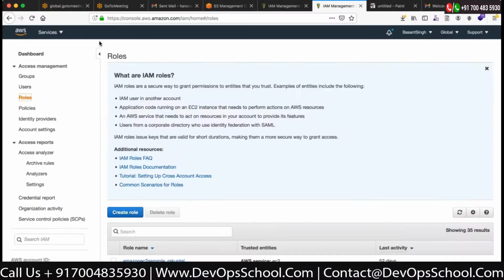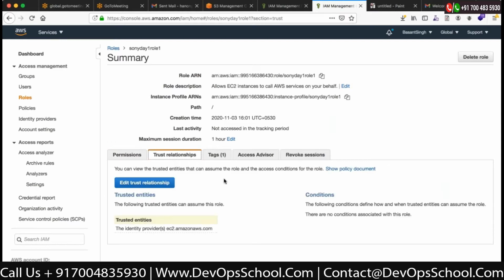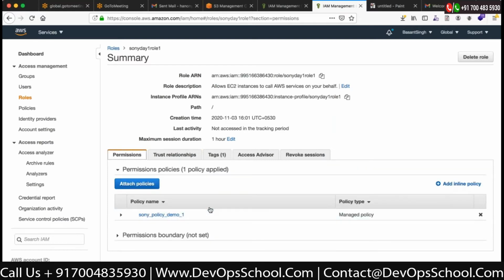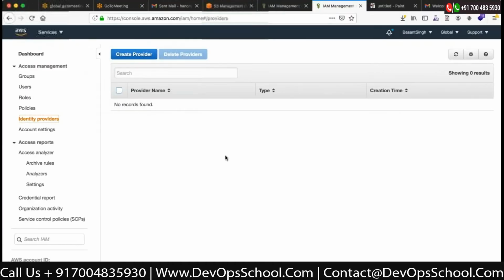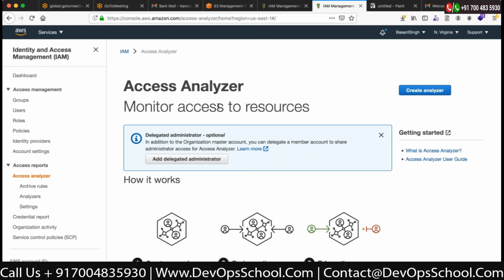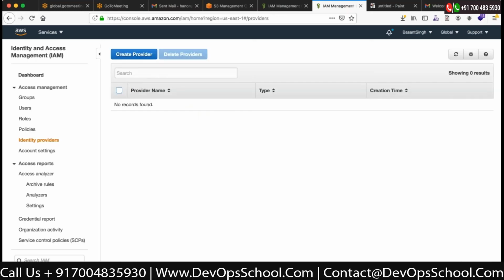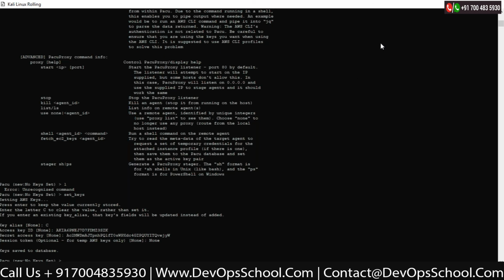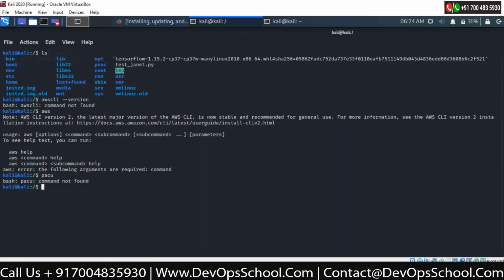Penetration Testing Tutorials Fundamental Advanced | Session 1 | 2020 | Part 9 out 11